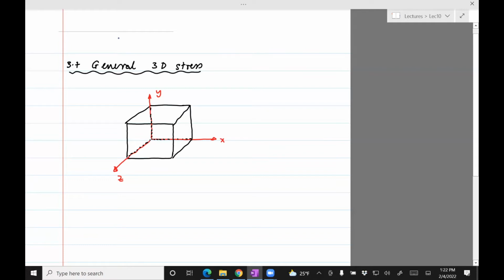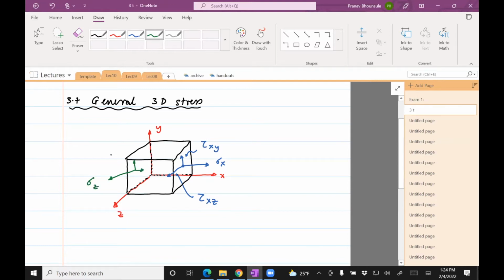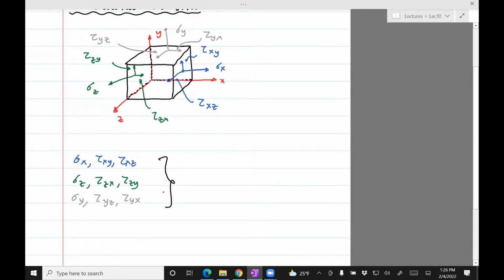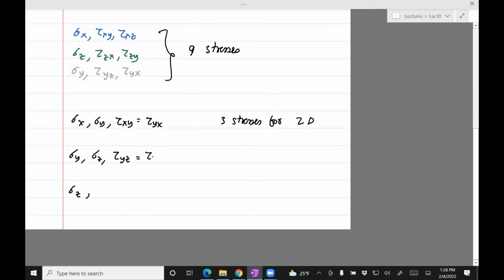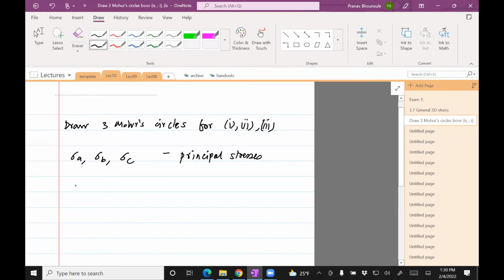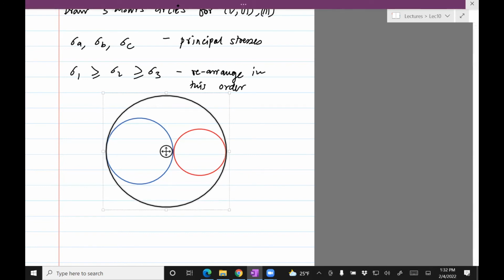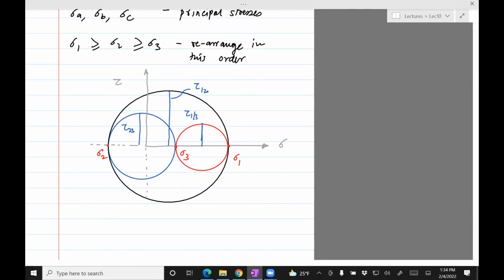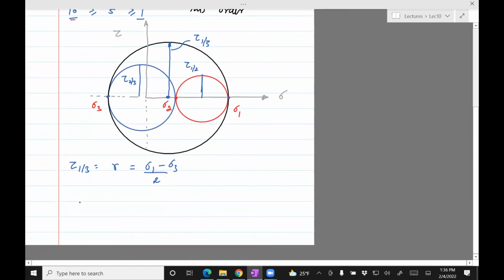Design Lec10: Mohr's circle for 3D stress (Spring 2022)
This video shows how to extend 2D Mohr's circle analysis to general 3D stress.